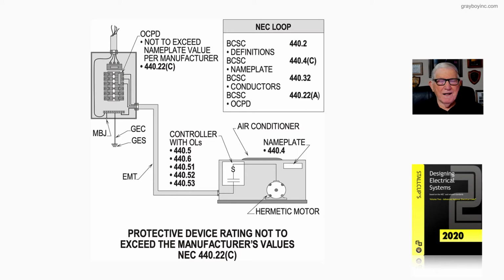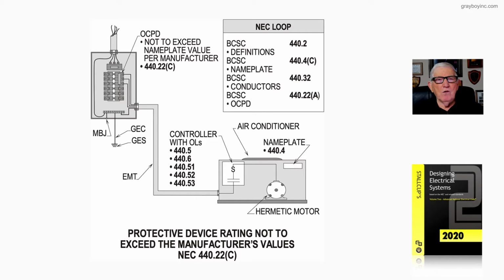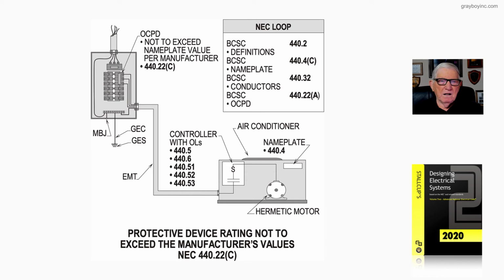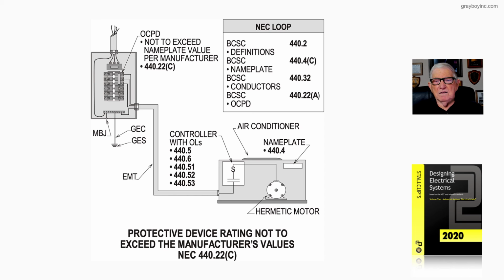19-15 PROTECTIVE DEVICE RATING NOT TO EXCEED THE MANUFACTURER’S VALUES - 440.22(C)